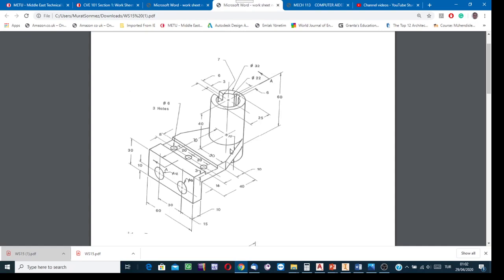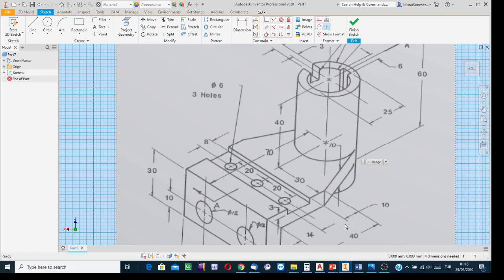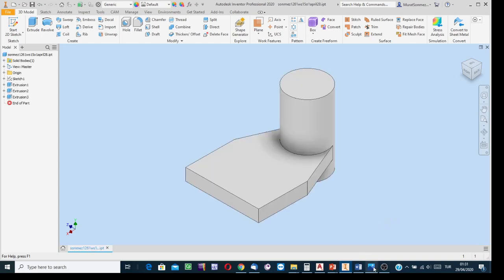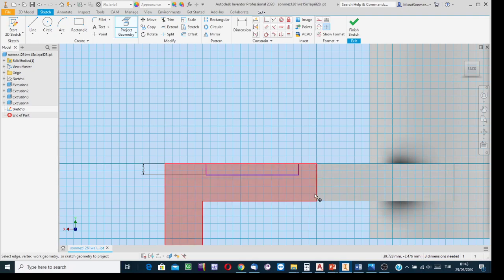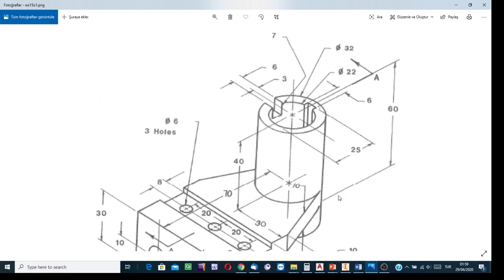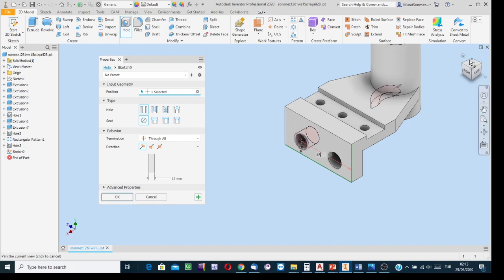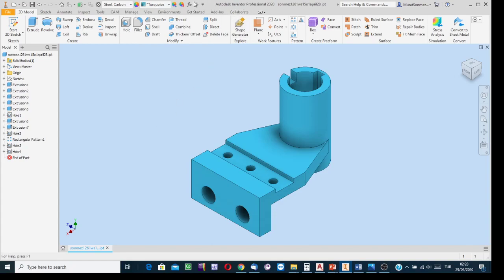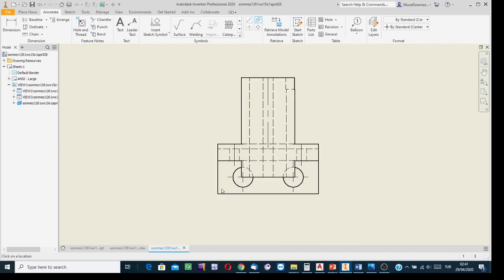Solid model- 1st Quadrant views- 3rd quadrant views- surface painting in Inventor